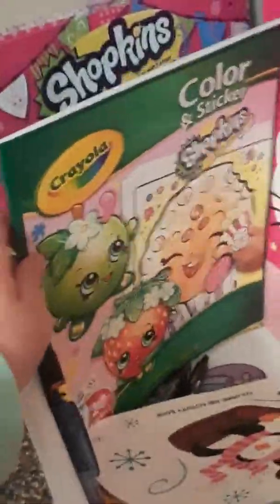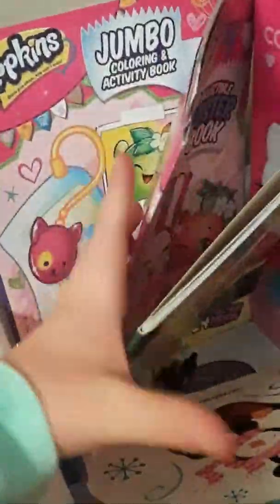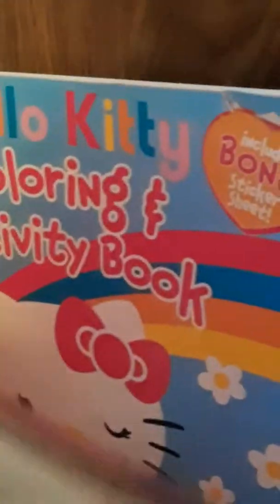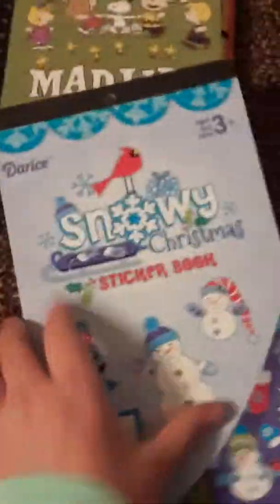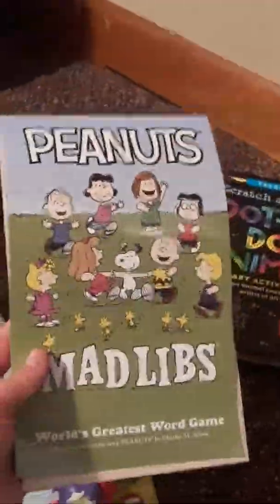Going to the store.